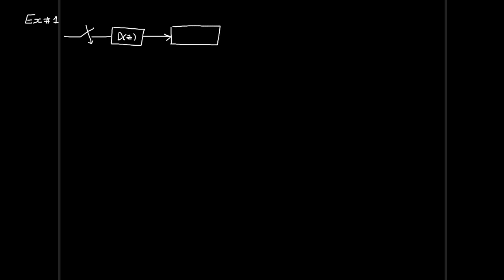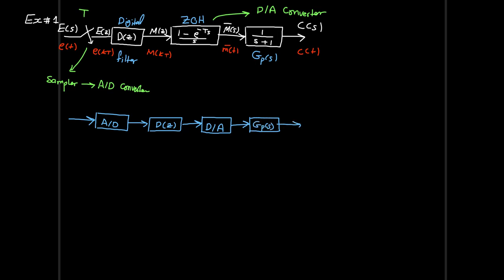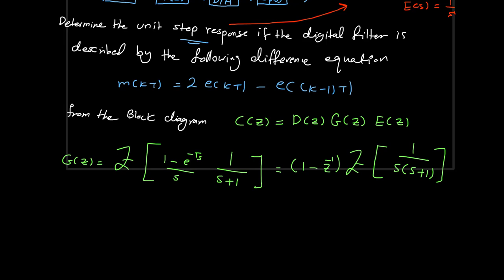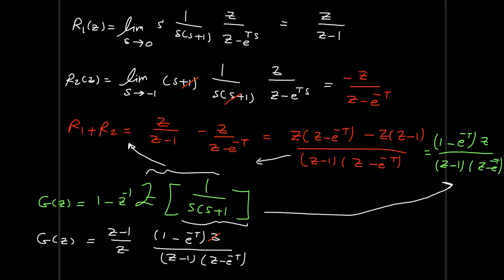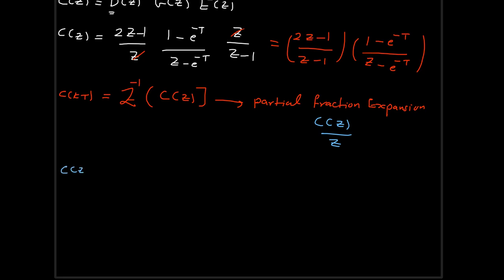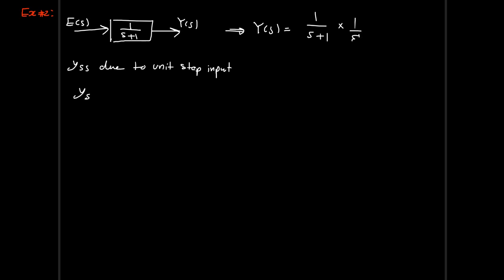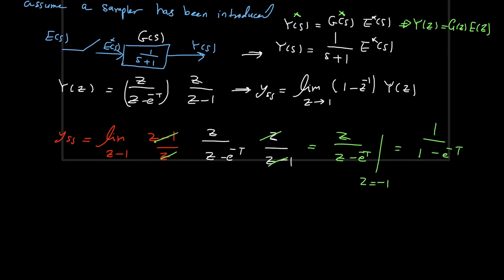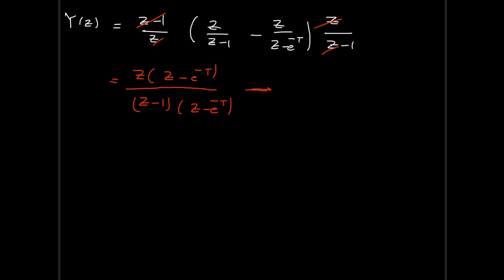Example1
Numerical example of open loop digital control